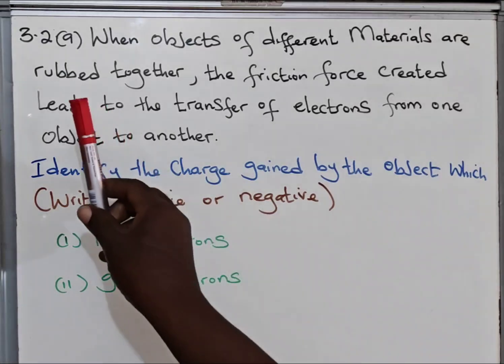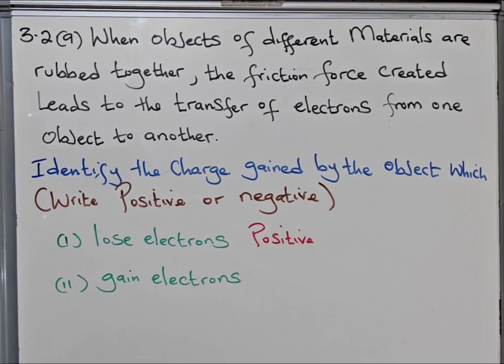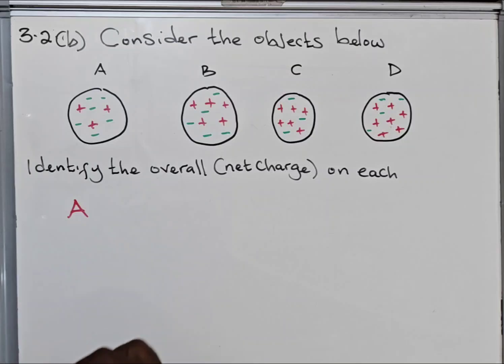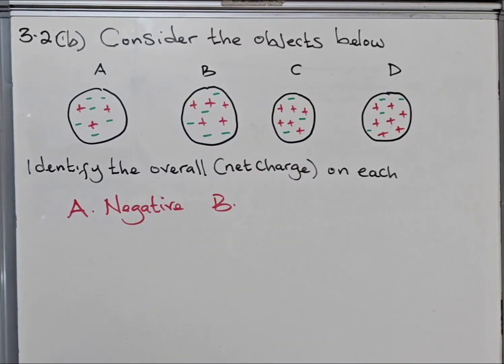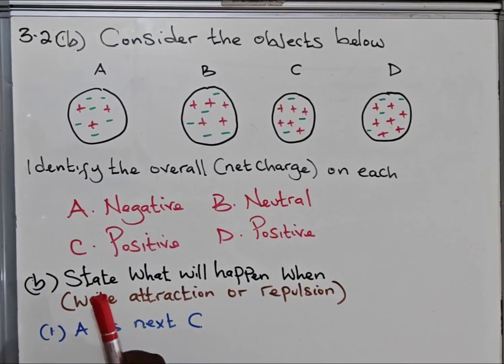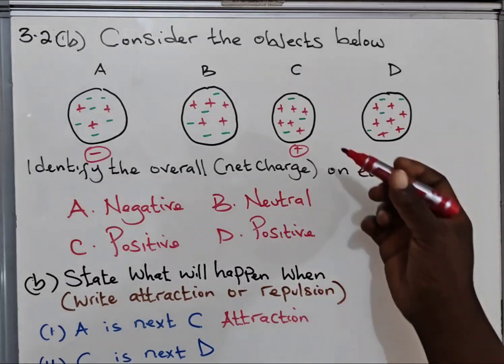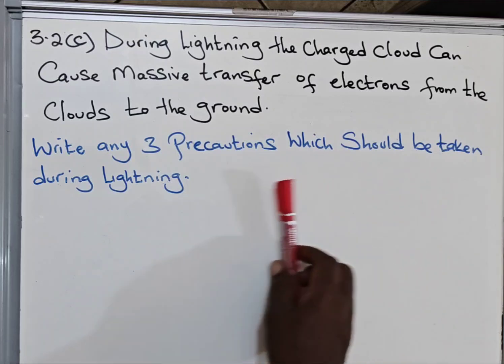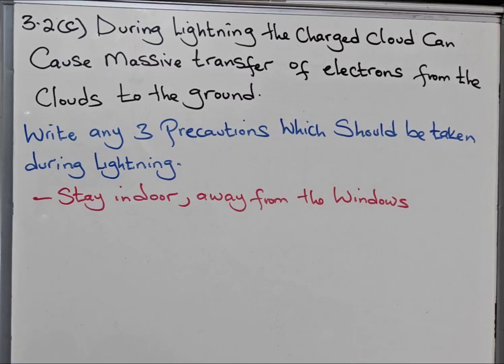STATIC ELECTRICITY: Natural Sciences grade 9